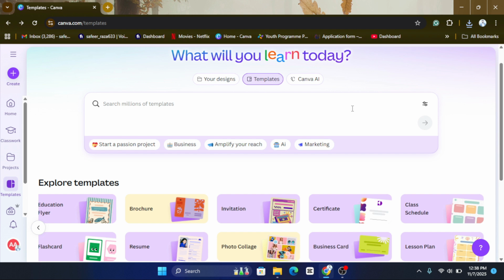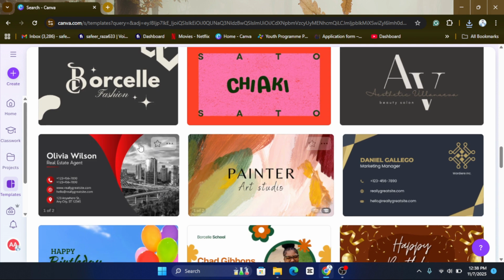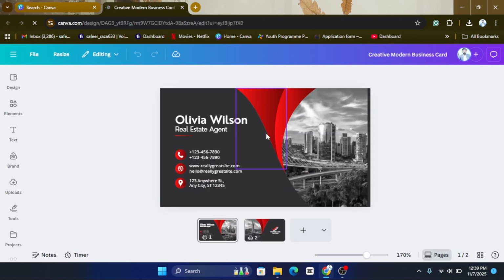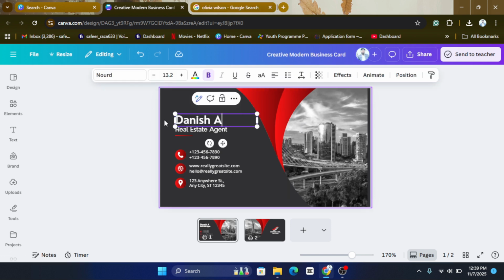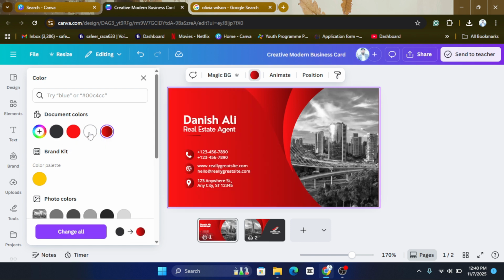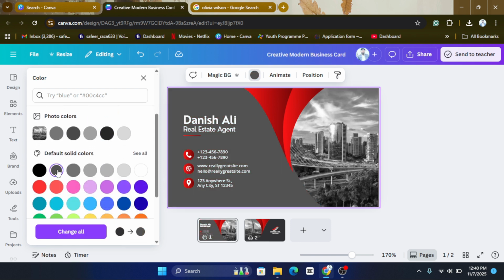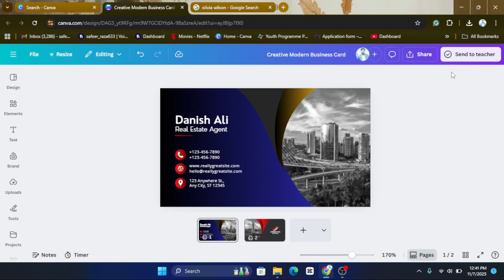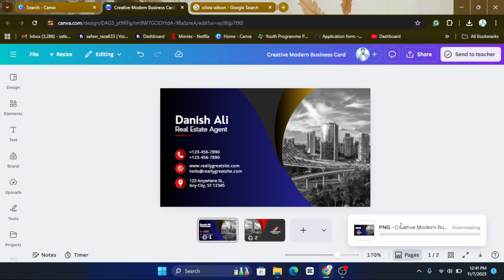How to Design a Professional Business Card in Canva (Step-by-Step Tutorial for Beginners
Are you ready to design a stunning business card using Canva — without needing a graphic designer? In this beginner-friendly Canva tutorial, you'll learn step-by-step how to create a professional-looking business card from scratch using Canva’s free tools and templates.

Whether you're an entrepreneur, freelancer, or just want a sleek card for networking, this video covers everything — from layout design to choosing fonts and colors that leave a lasting impression. We’ll also show you how to download your design for print or digital use.

💡 Perfect for small business owners, startup founders, and anyone looking to level up their brand!